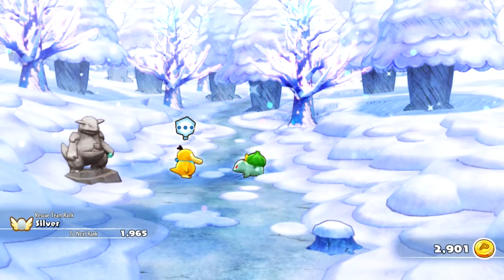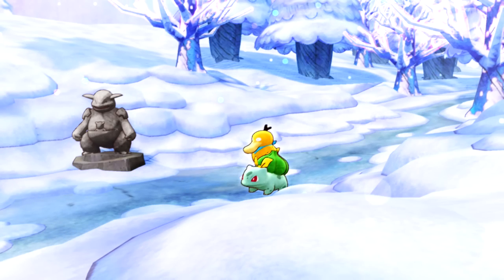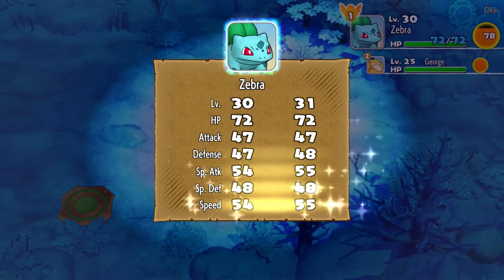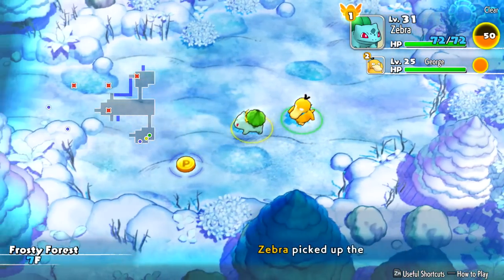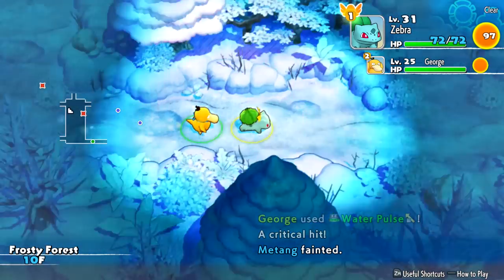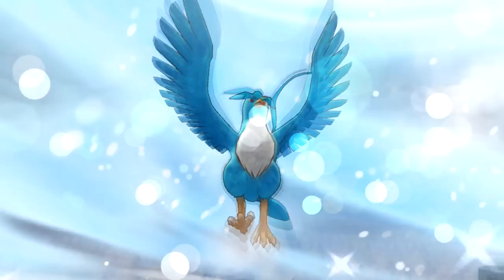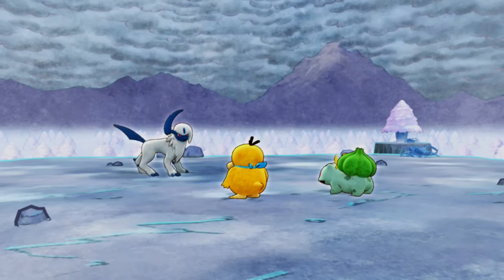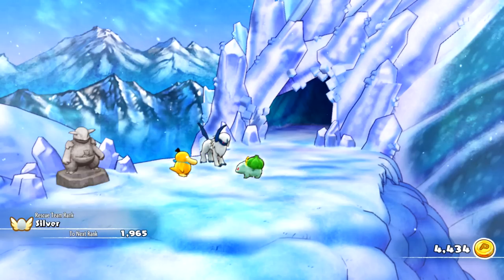Pokemon Mystery Dungeon Rescue Team DX Gameplay Walkthrough Part 13 - Articuno Boss Fight!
Welcome to Pokemon Mystery Dungeon Rescue Team DX Part 13! We continue our new Pokemon Mystery Dungeon adventure in Frosty Forest taking on the Articuno Boss Fight!

More information about PokeonMysteryDungeonDX on Nintendo Switch played by ZebraGamer
Become a Pokémon. Save the Pokémon world.
What if you woke up one day, and you were a Pokémon? You can meet and recruit Pokémon in a dungeon-crawling adventure within their world! Build a rescue team to take on mysterious, changing dungeons and strategically plan your moves as you venture forth to make the Pokémon world a safer place…and uncover your true purpose along the way.
As you recruit Pokémon, these trusty teammates will need somewhere to stay, so build rescue team camps to house, manage, and strengthen your Pokémon friends. Think hard about who is right for the job and how to approach each mysterious dungeon as you prepare a rescue team. You’ll move a single square at a time or use Auto mode to speed up movement until you engage other Pokémon in turn-based battles—but don’t forget about Pokémon strengths, weaknesses and potential rare qualities! This version adds Mega Evolved Pokémon, gorgeous watercolor-inspired graphics, and more! Get comfortable in your Pokémon form, there’s a lot of work to do.